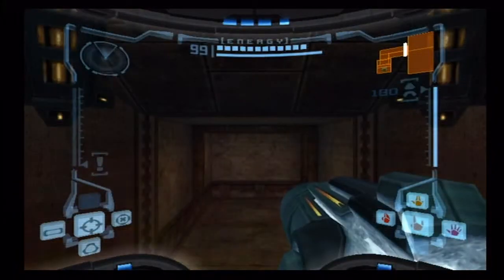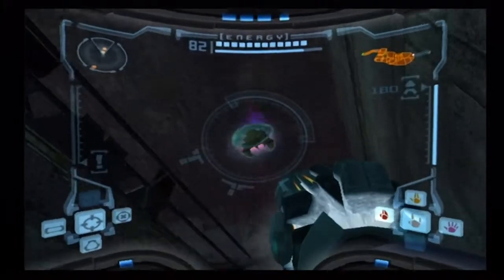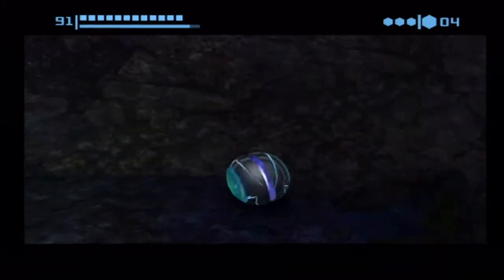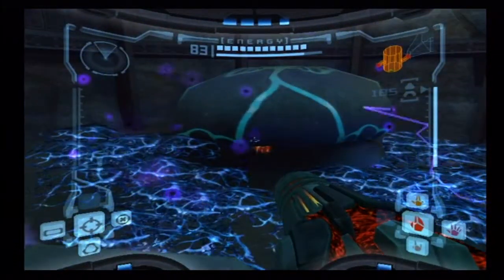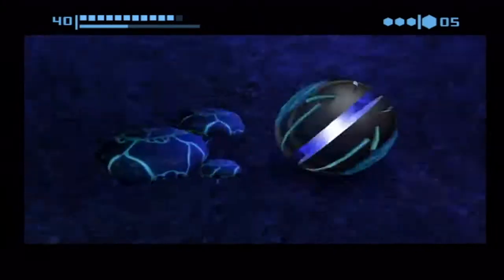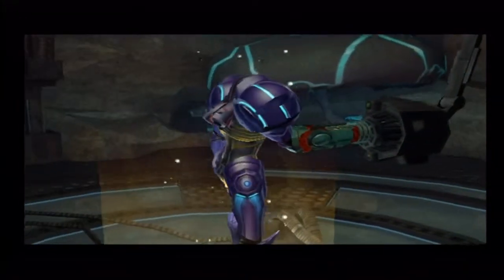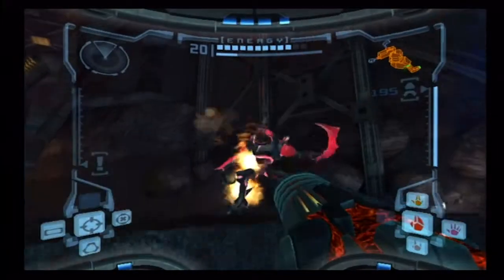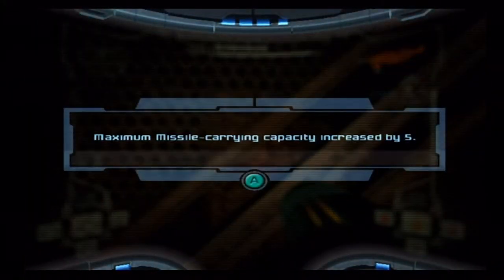Let's Play Metroid Prime Episode 20: A Miner Problem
We head into the depths of Phazon Mines.